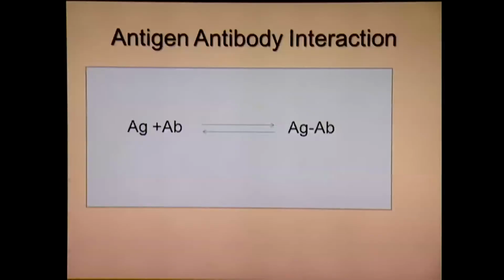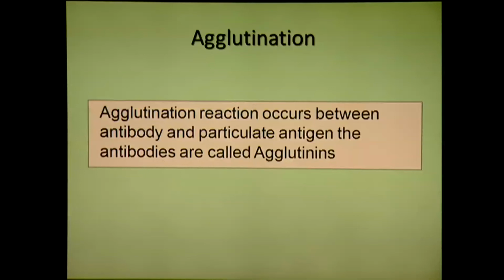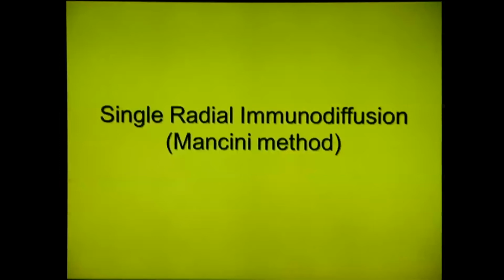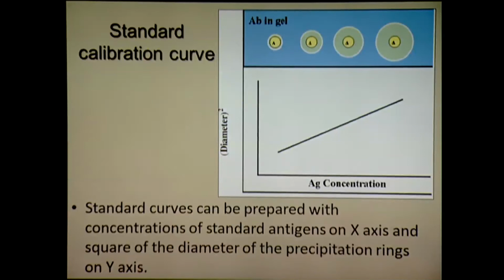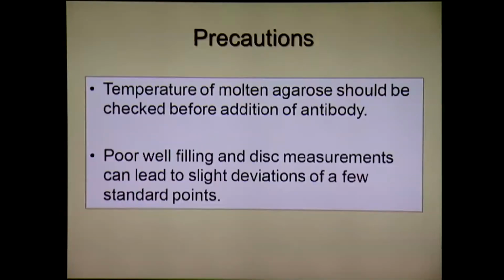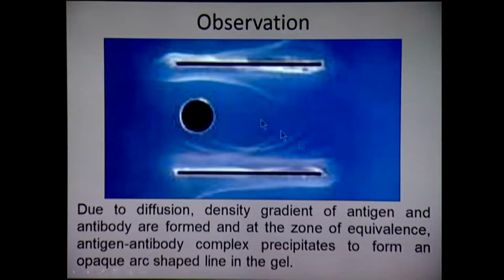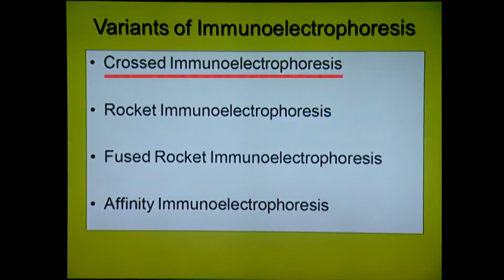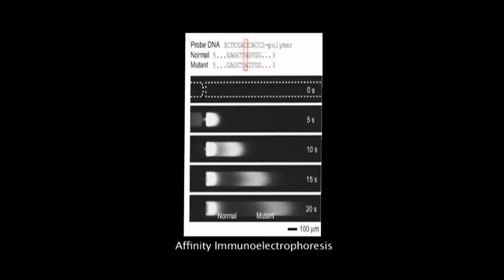Module 38 Single Radial Immunodiffusion and Immunoelectrophoresis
Immunoassays like radial immunodiffusion and immunoelectrophoresis are very useful tool in immunology since they help to detect the presence of specific antigens present in serum. These assays involve immunoprecipitation between antigen and antibody. In RID, the antibody is trapped inside the gel matrix and the antigen is given in a well at the centre. The Ag diffuses radially in all directions and as the concentration of the Ag reaches to a equivalence, Ag- Ab complex is formed. The antigen-antibody complex becomes larger and precipitates out in the gel matrix. In immunoelectrophoresis, the antigens are first separated depending on their molecular weight and then allowed to react with the antibody. Presence of this white precipitate indicates the presence of specific antigen in the serum. RID helps to quantify the antigen by comparing the diameter of precipitin ring formed from the unknown antigen concentration or serum with the diameters of precipitin rings formed from known concentrations.